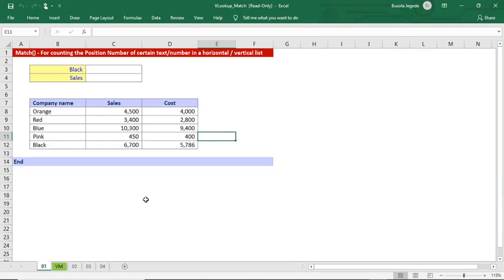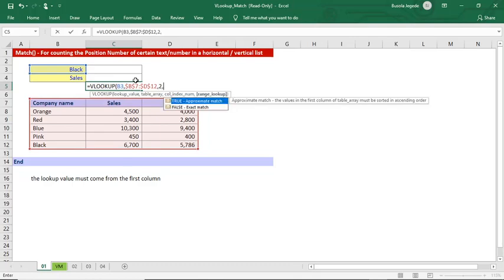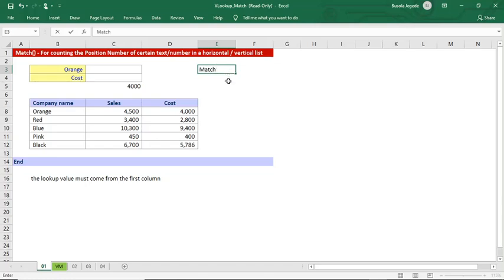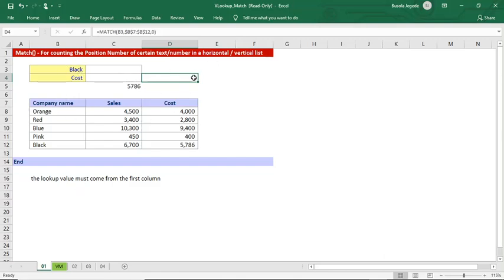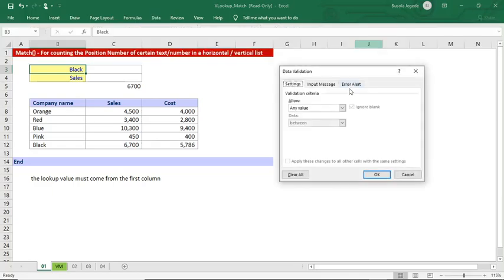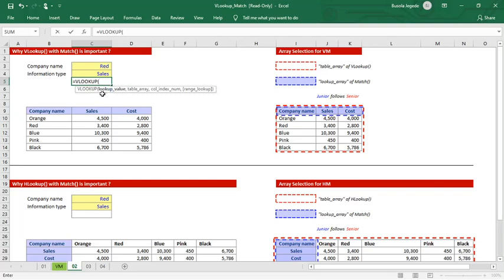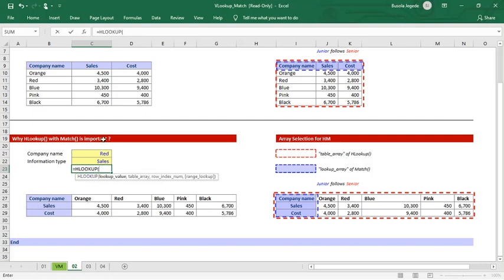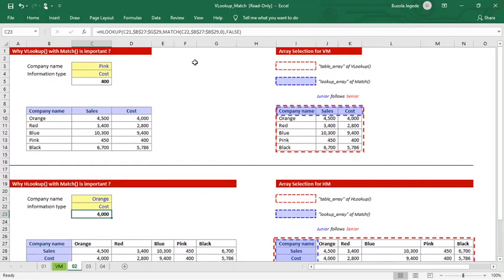#29 - Using MATCH with VLOOKUP/HLOOKUP